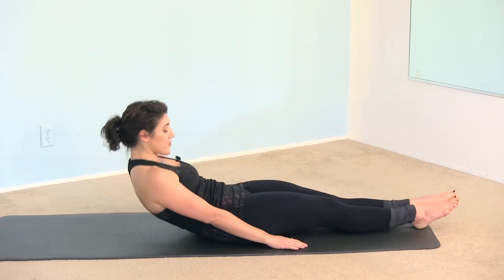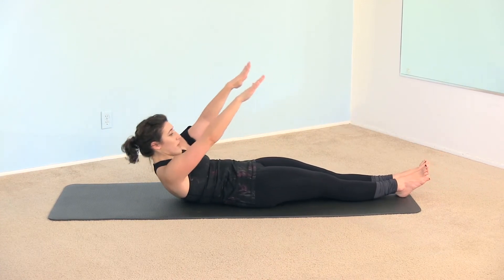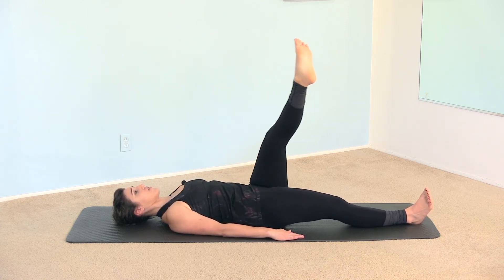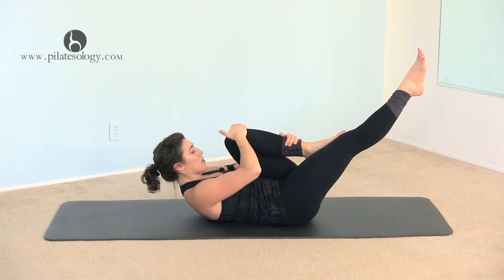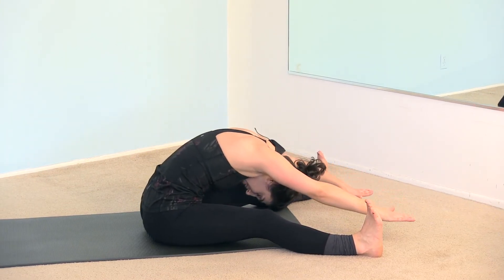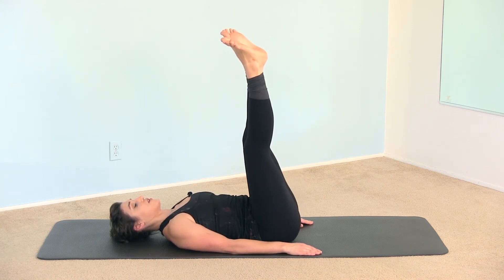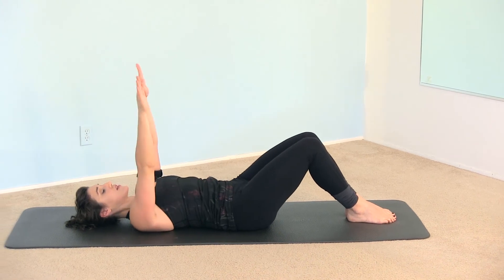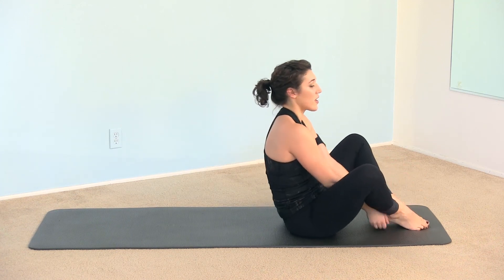Build a Better Teaser Classical Pilates PREVIEW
In this quick 15 minute workout, you'll practice the building blocks you need to achieve a better Teaser. Victoria points out the correct alignment in each move so you can begin to memorize this position in your body and build the strength to hold it. Skills you'll work on include keeping your chest open as your roll up, holding your hips with stability as your legs move through space, and opening up the low back and hamstrings. Visit Victoria at her studio Pilates on 66 in New York City.